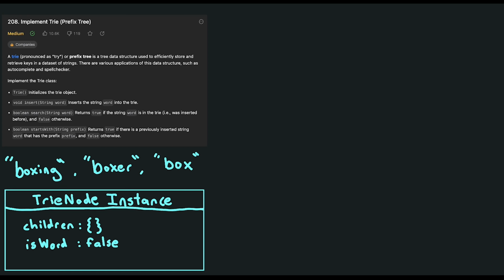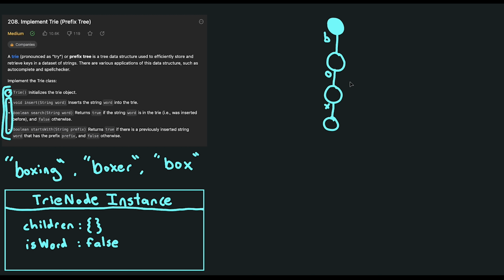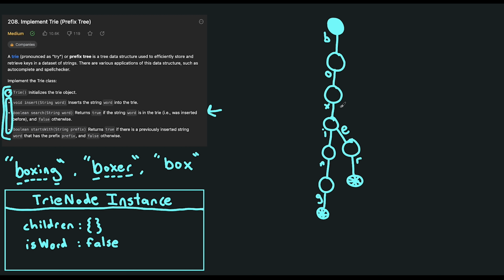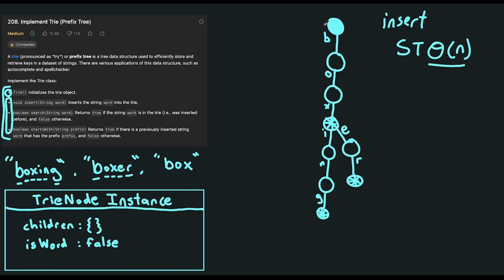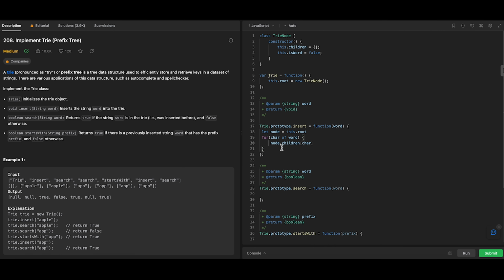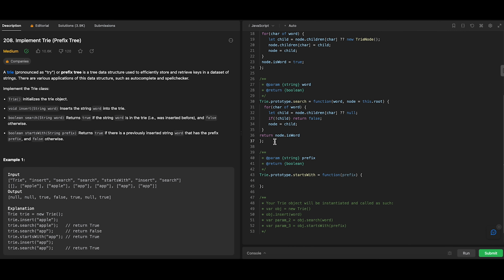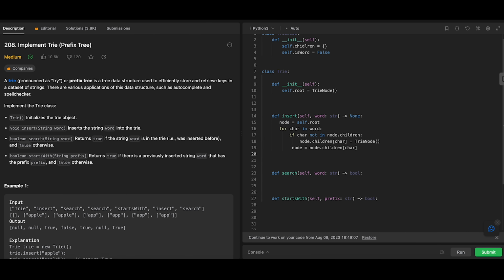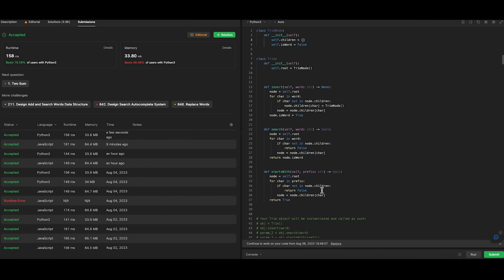Leetcode 208 - Implement Trie (Prefix Tree)(solved in Javascript & Python)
Time stamps:
0:00 Description
0:35 Initialize the trie object
2:18 insert()
9:10 search()
11:45 startsWith()
13:19 Space Time Complexities
16:28 Javascript
25:34 Python